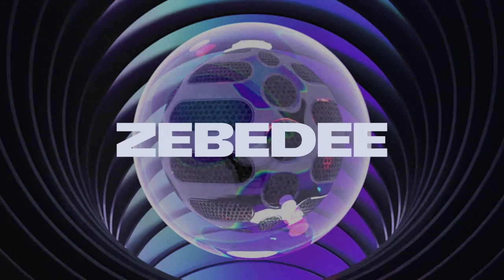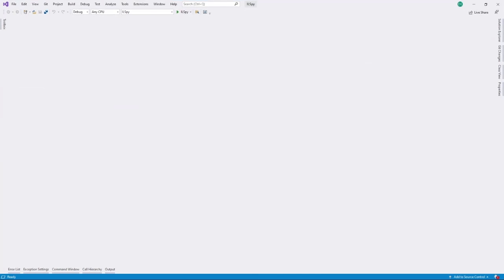S01E04 Decompiling Source Code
In this video Daniel shows how hackers use programs like ILSpy to read the games source code to find out more about how the games works and to steal secret pieces of information such as API keys. SImilar tools can also be used to change/modify the game and recompile.